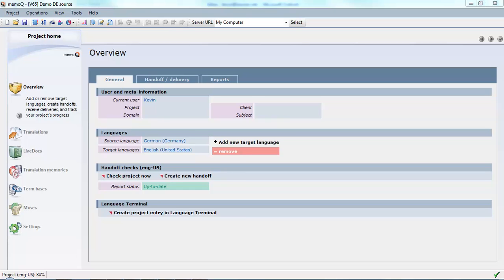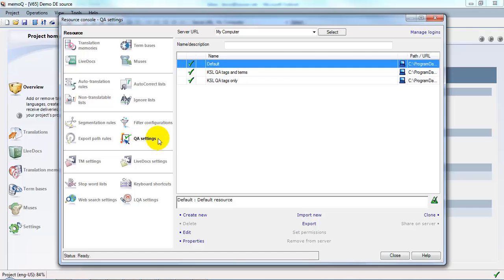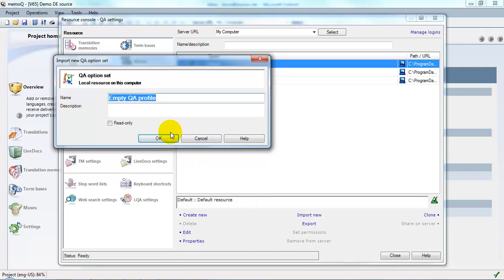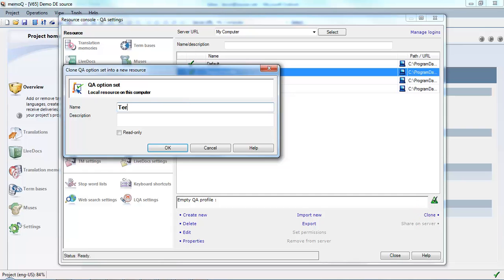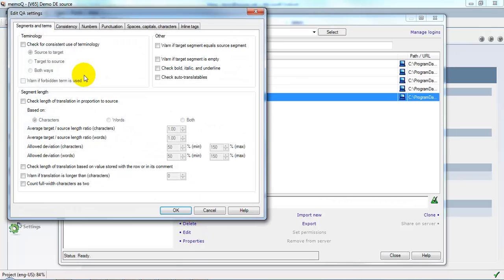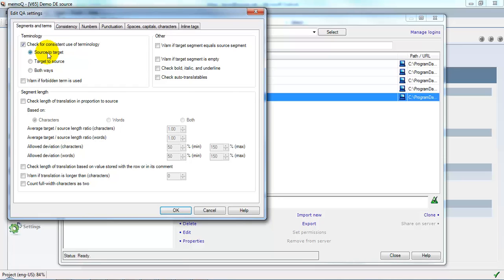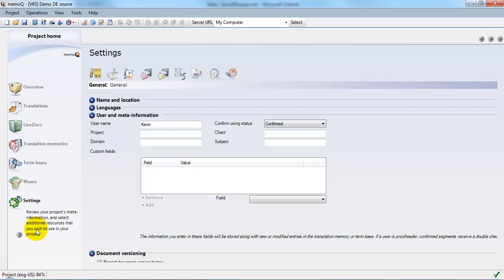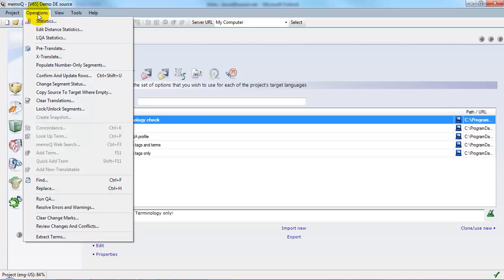memoQ: loading and creating QA profiles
This presentation shows how to load a QA profile (or any MQRES file in principle), then how to create a custom QA profile and activate it for a project.